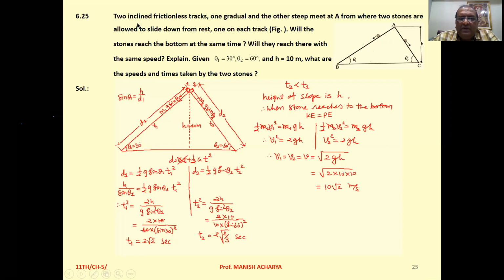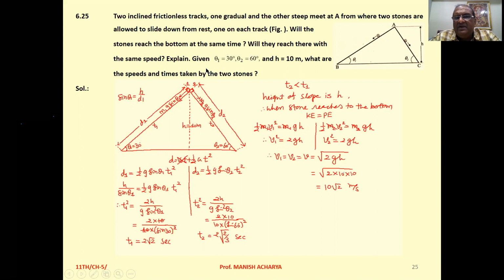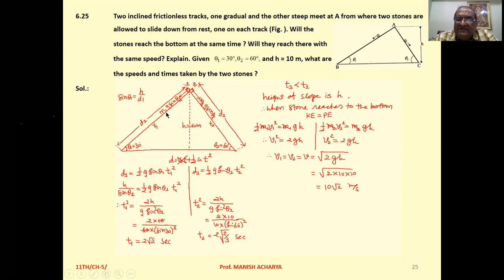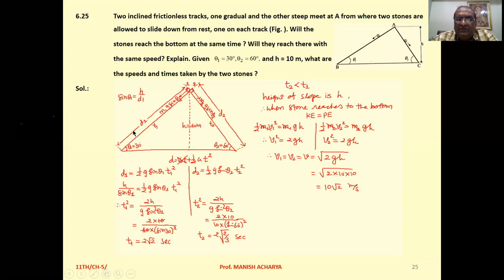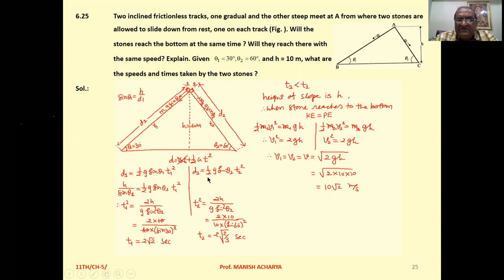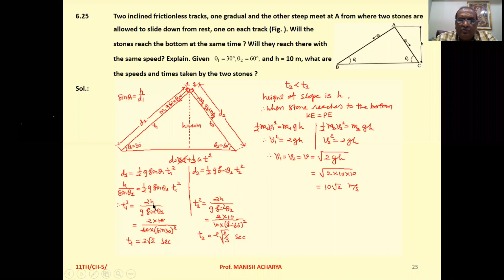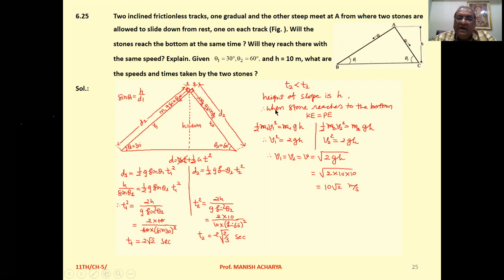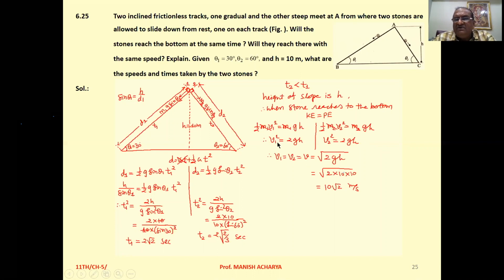Two inclined frictionless tracks, one gradual and the other steep meet at A from where two stones ar